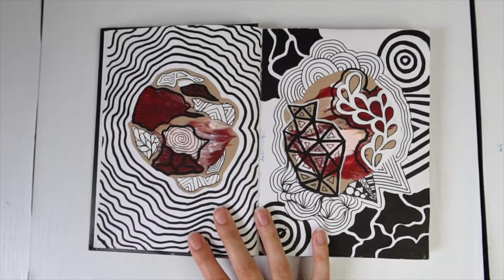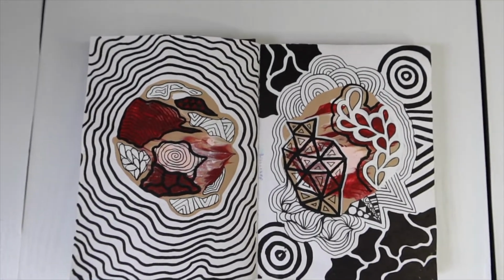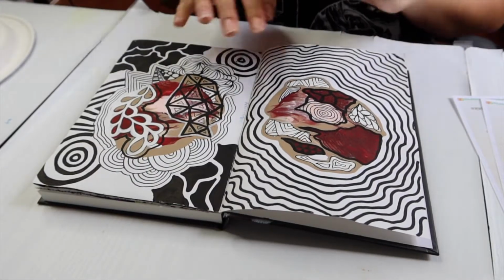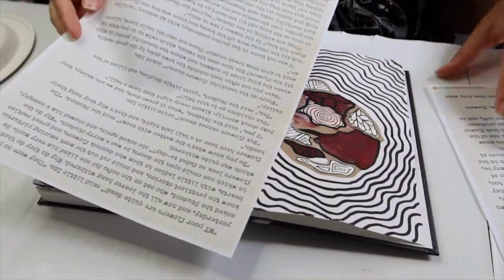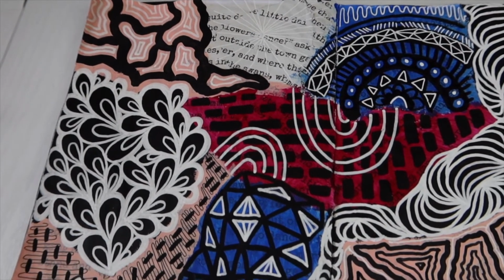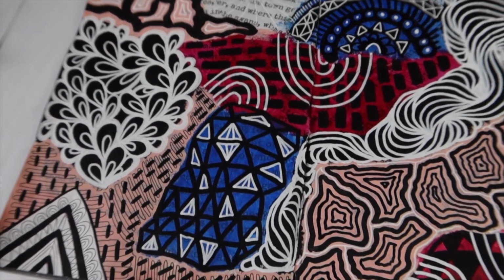Re-doing a failed art journal page | covering up "ugly" art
Today I'm covering up a spread in my art journal that I really hate. The vision I had when I first created this page didn't turn out quite the way I imagined it. I don't like the colors or how the paint fold over turned out. Watch as I create a totally different spread!

If you're new here, I'm Michelle and I've been drawing abstract + geometric patterns for over ten years. I sell prints, stickers, paintings and a couple digital goodies on Etsy. :)